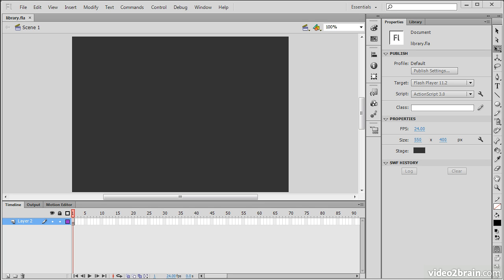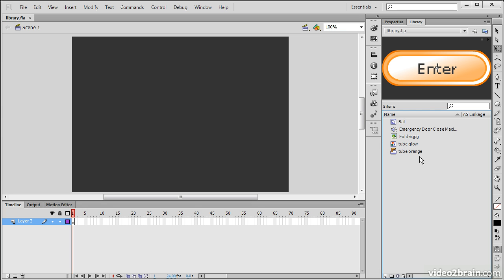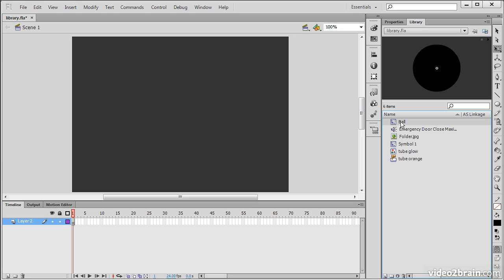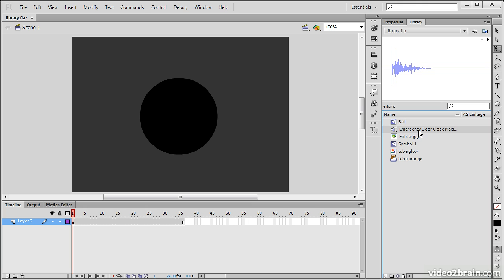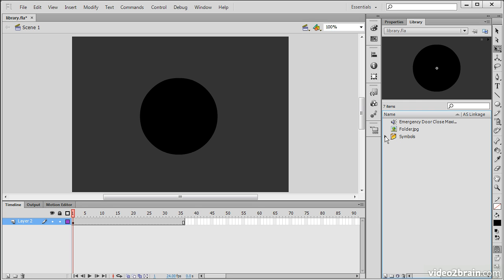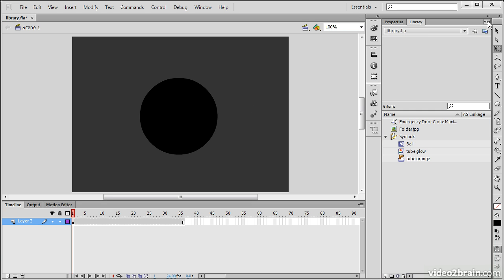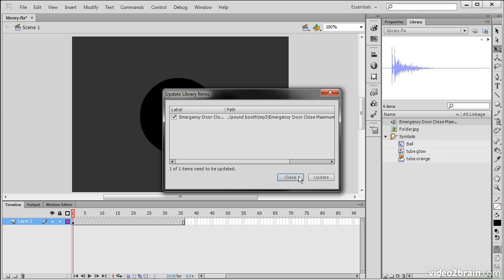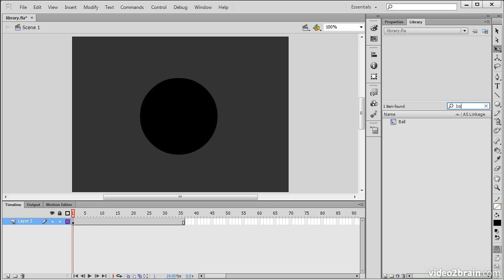44 Adobe Flash CS6 Tutorials